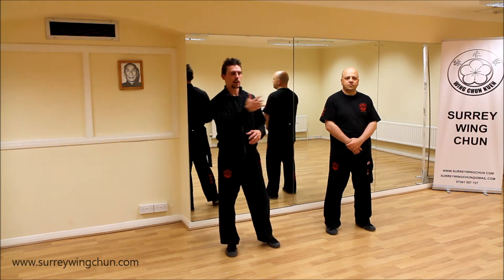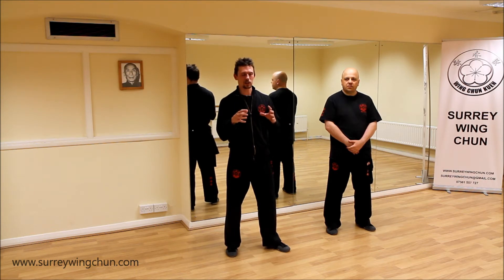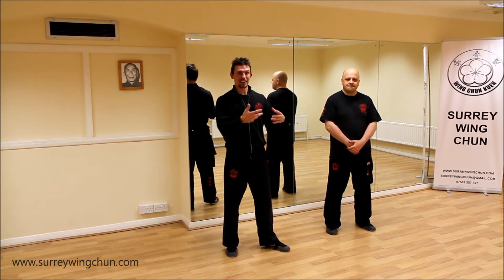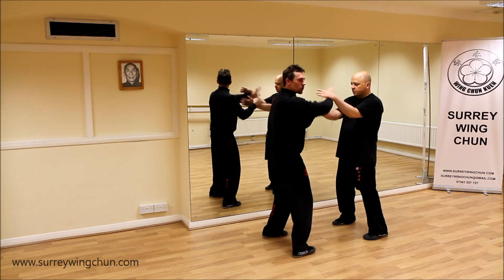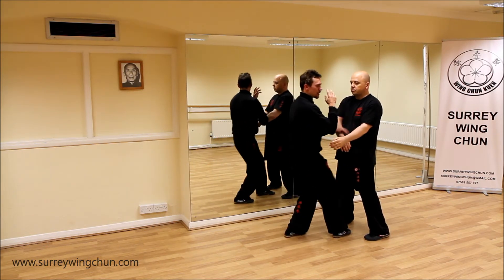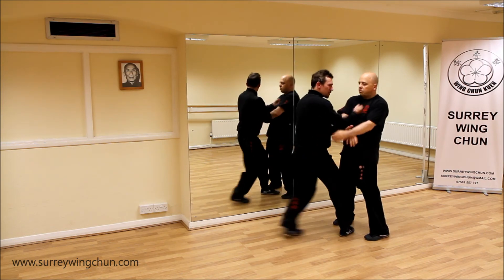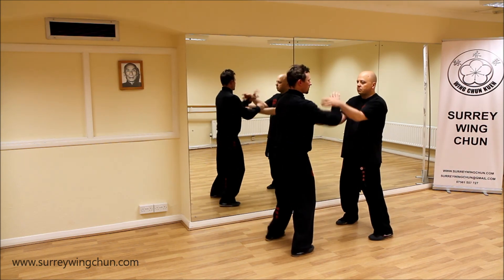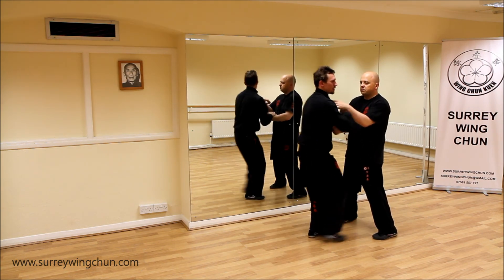Wing Tsun 2nd Chi Sau Section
2nd Section of Chi Sau / Chi Sao Leung Ting Wing Chun / Wing  Tsun

All instructional videos uploaded by Surrey Wing Chun are to supplement the tuition our students receive within our Schools.

Do not attempt to train anything you see in this video without professional tuition from trusted Wing Chun Kung Fu Instructors. The techniques demonstrated can be extremely dangerous and may cause injury to both practitioner and others if used incorrectly.

Surrey Wing Chun and all members associated with the organisation will not be held responsible for anyone who attempts to copy or imitate anything seen in their videos. The instructors of Surrey Wing Chun are trained to a high level and can perform techniques shown without receiving / causing any injuries.

No protective equipment was used in the making of this video and / or any video uploaded by Surrey Wing Chun unless otherwise specified.